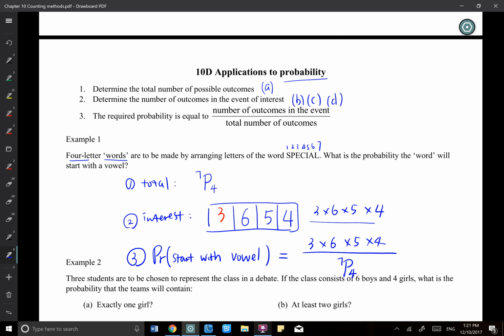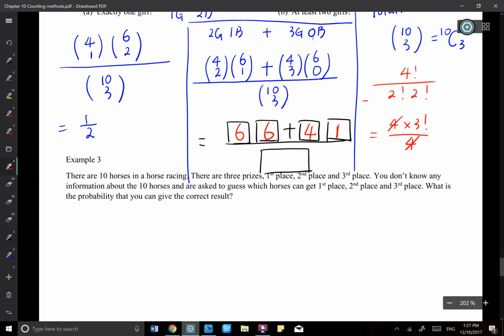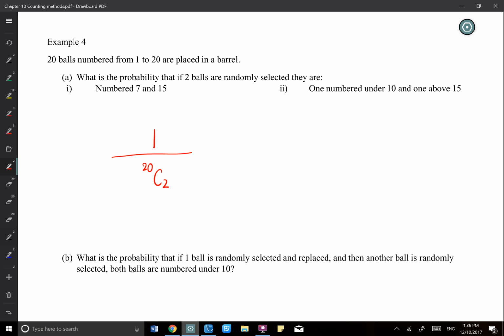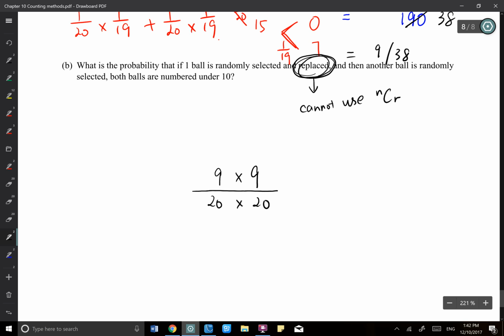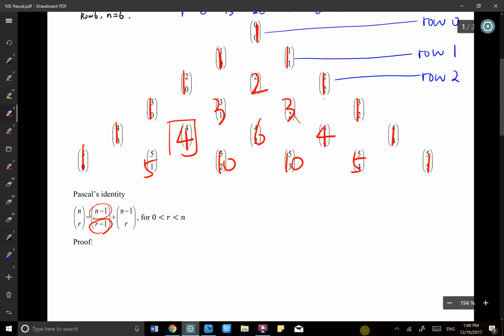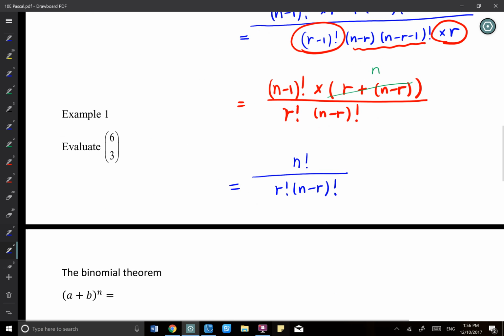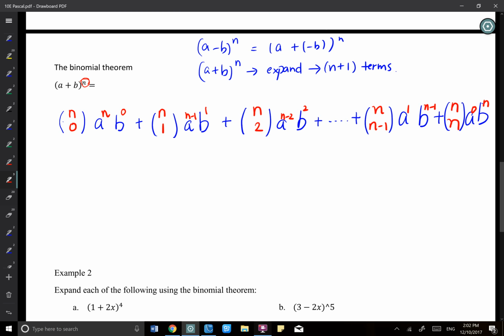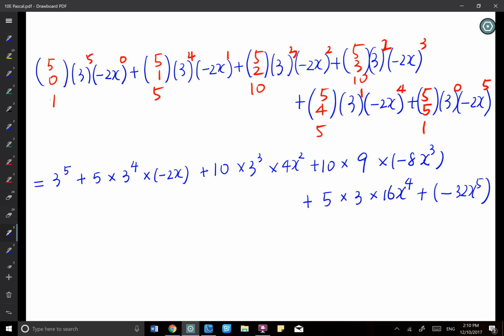Year 11 Chapter 10 part 2